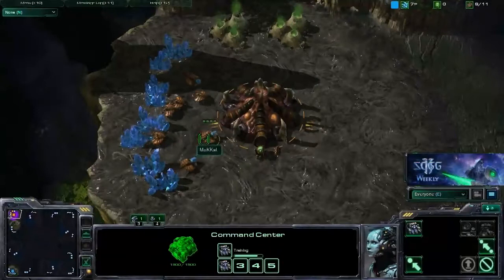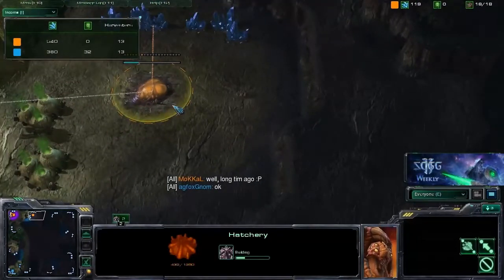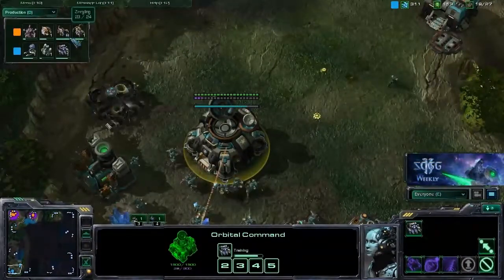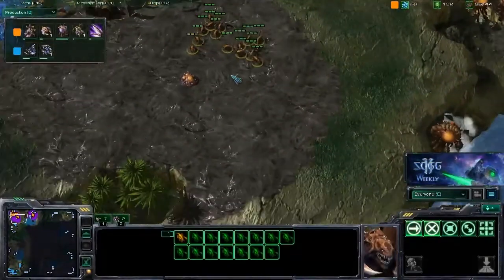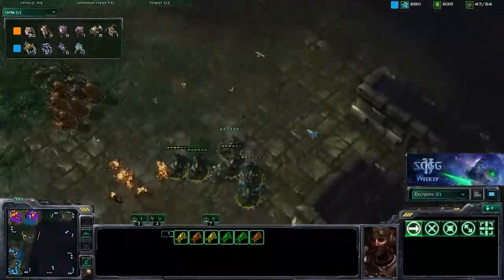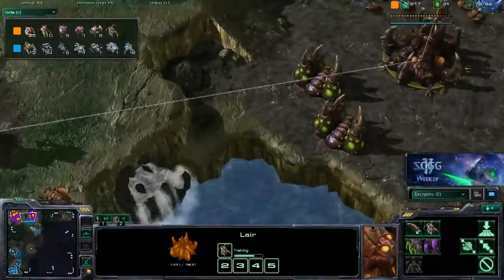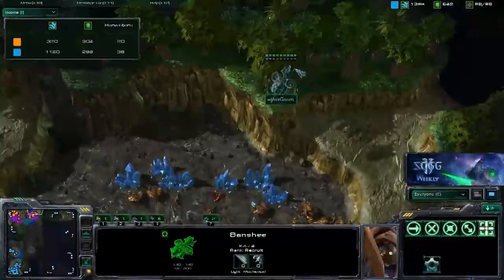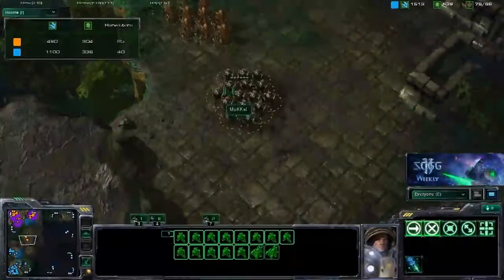agfoxGnom (T) vs MoKKaL (Z) - SC2GG Weekly #7 EU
SC2GG Weekly #7 EU - RO8
agfoxGnom: Teal Terran
MoKKaL: Orange Zerg

Map: iCCup.God's Garden

(Video quality will be improved in the future I hope)